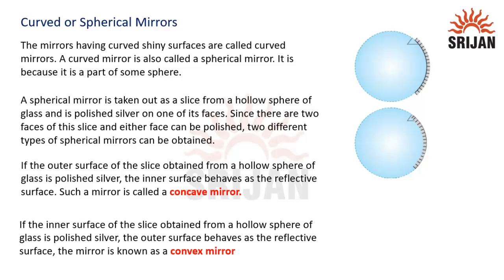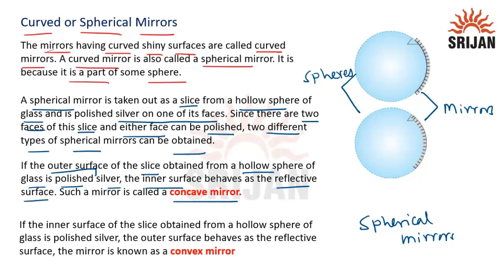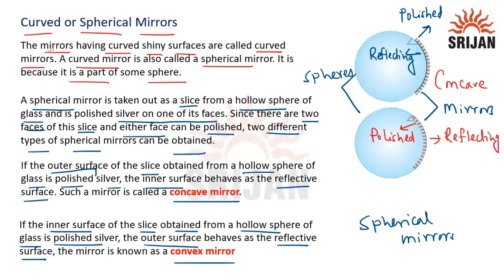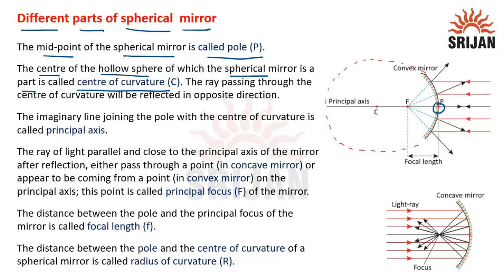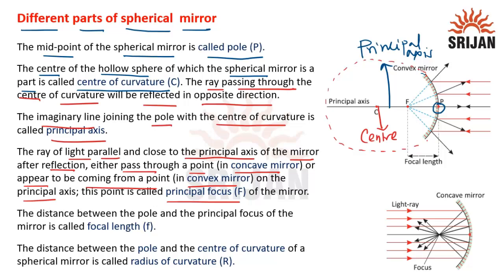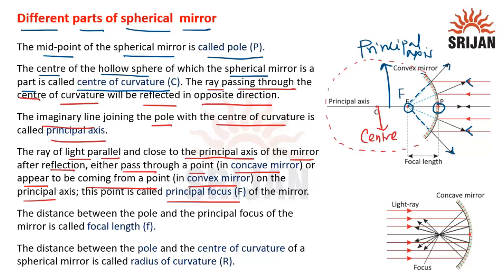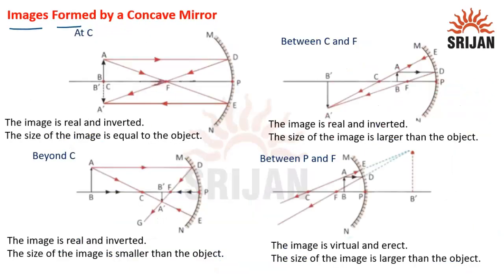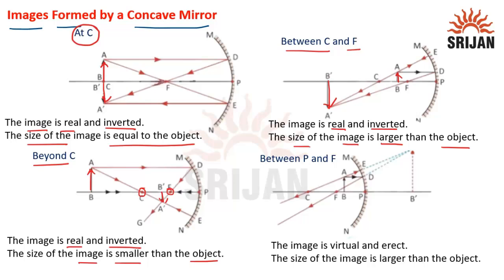4. Curved or Spherical Mirrors